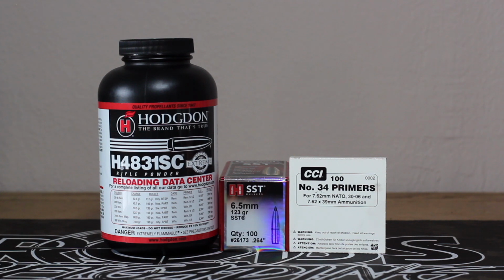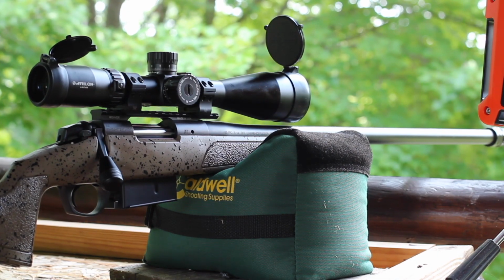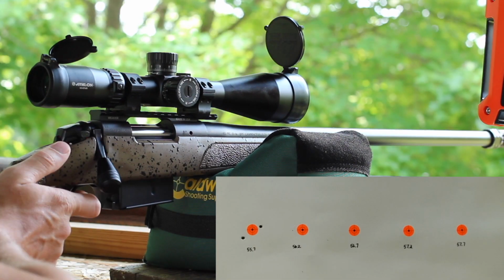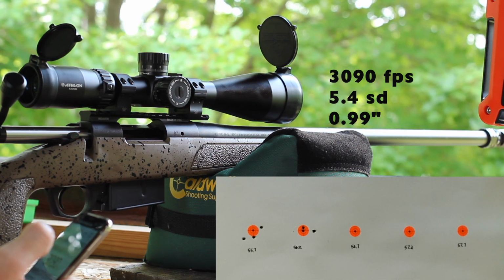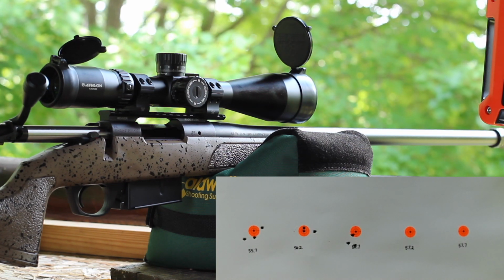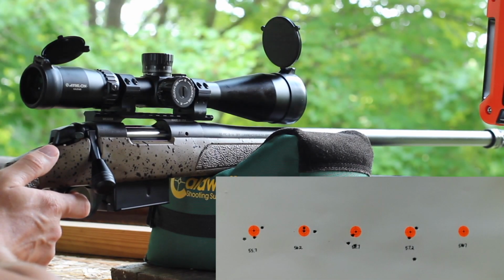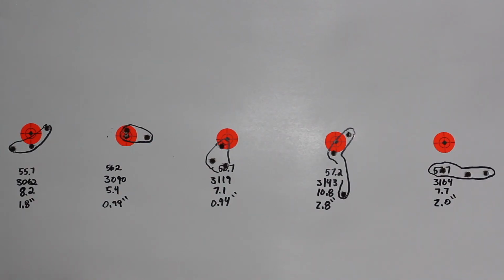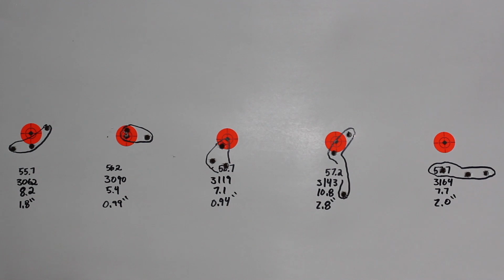6.5 PRC, 123gr SST, H4831SC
Testing with the 123gr SST and H4831sc in my Bergara B14 HMR. 24" tube, 1:8 twist. Target at 100yds, Velocity gathered by Labradar.